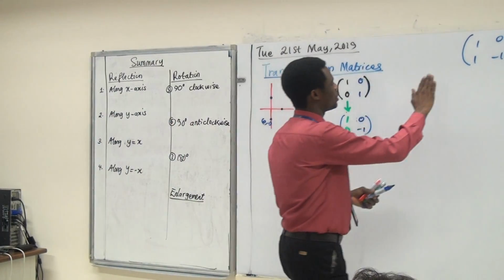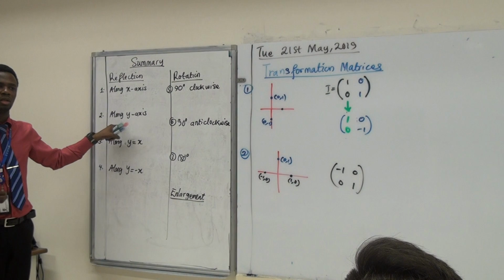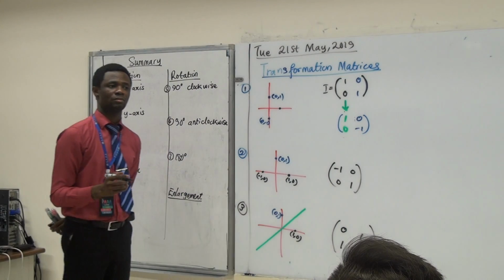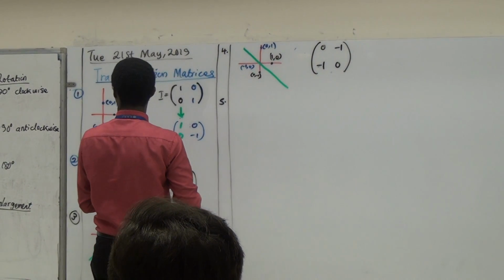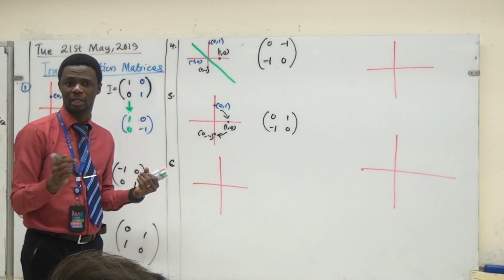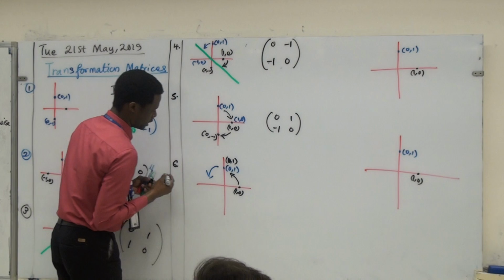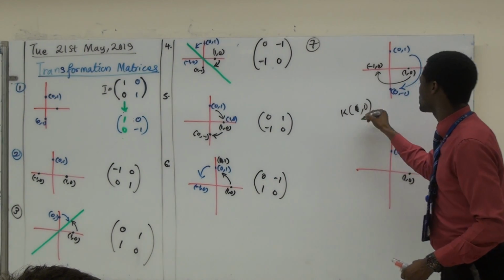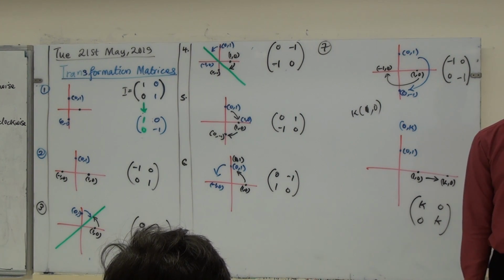Transformation Matrices Done Right!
As yesterday's session was a bit confusing, today's lesson is using a simple method of finding 2-by-2 transformation matrices for
(1) reflection along x-axis, y-axis, y = x and y = -x;
(2) rotation about the origin (90 degrees clockwise + anticlockwise and 180 degrees, );
(3) enlargement by a scale factor k.